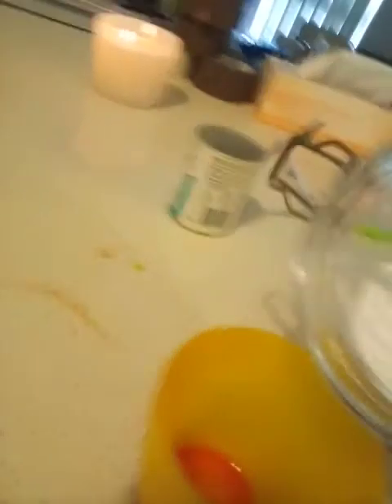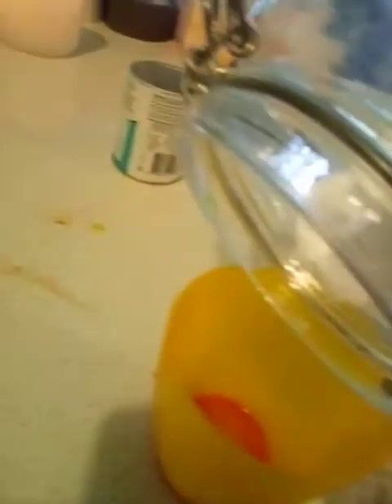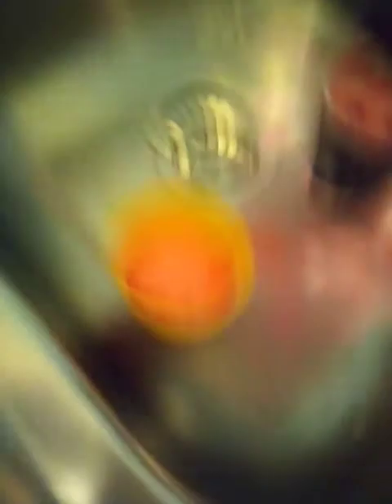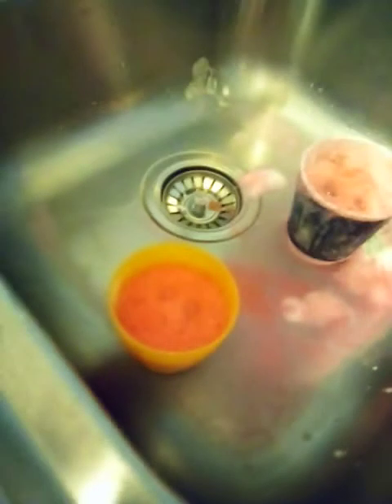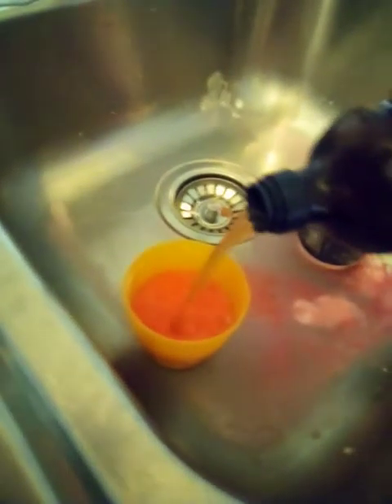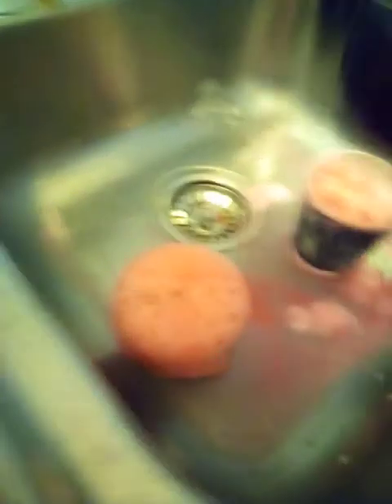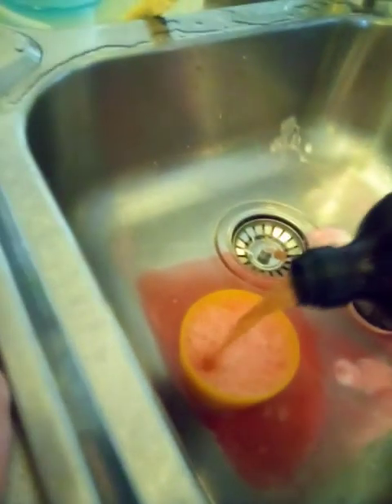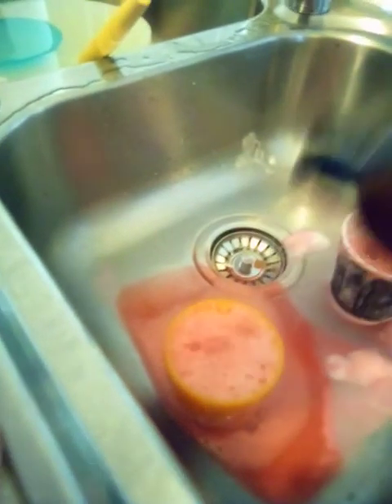Making a VOLCANO with lilah | Vlog #1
Welcome to series vlog!